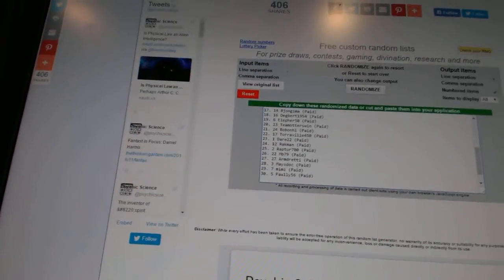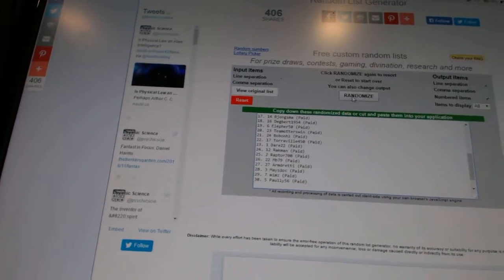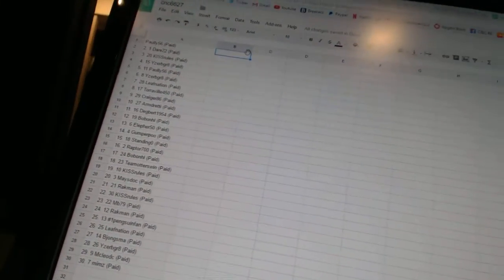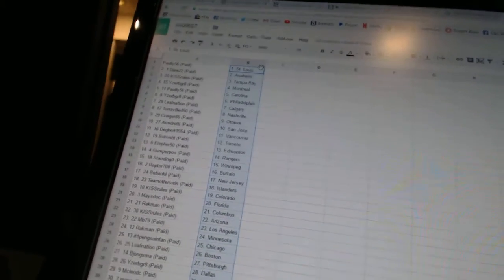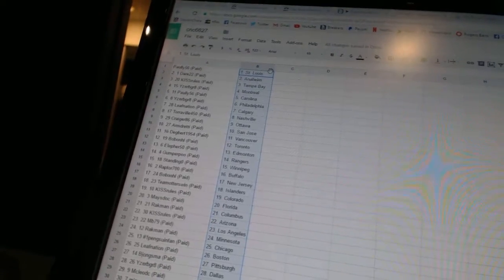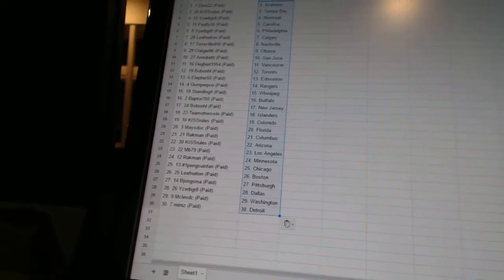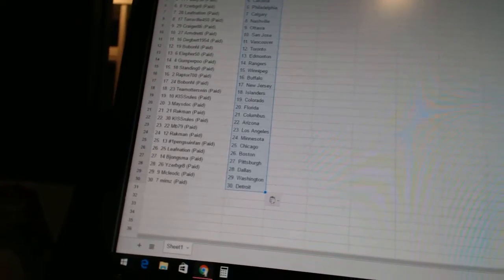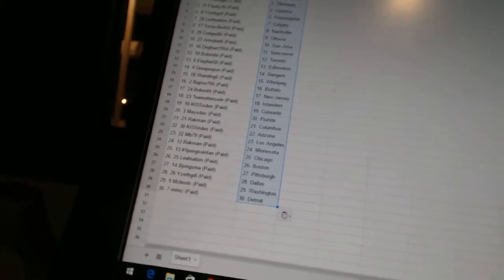Team Randoms - C&C GB #6627